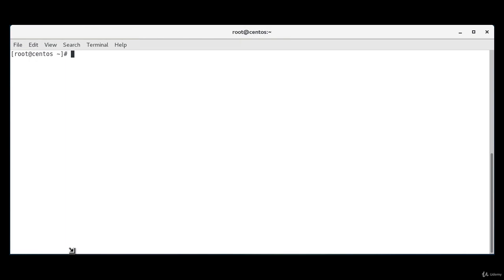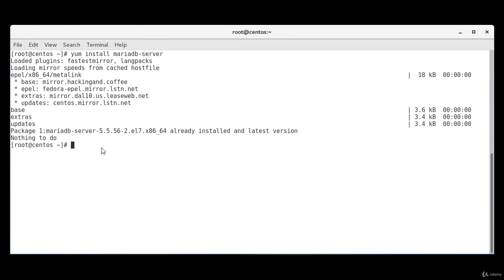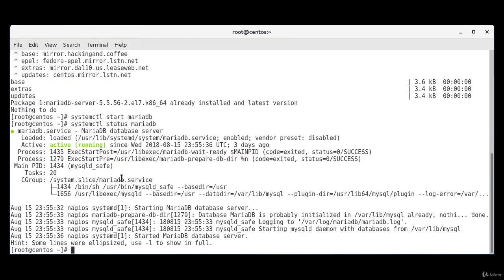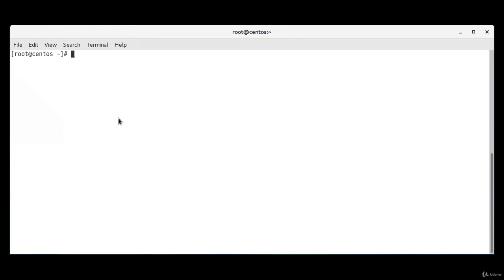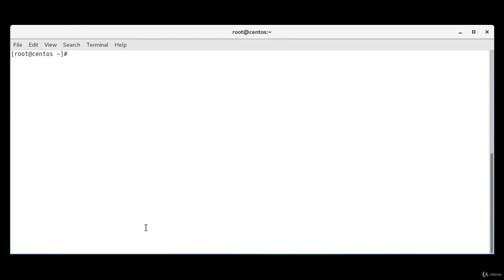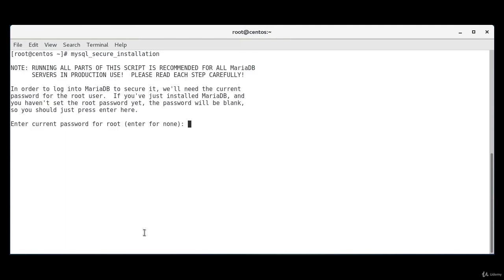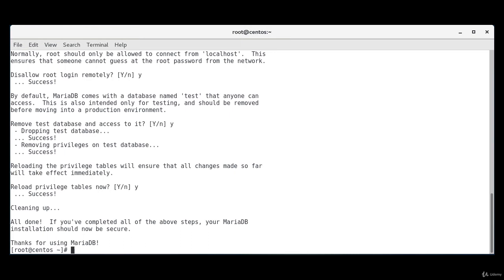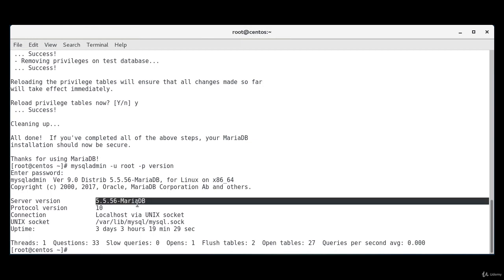RHCE - 7. Maridb - 1 Installation and verification